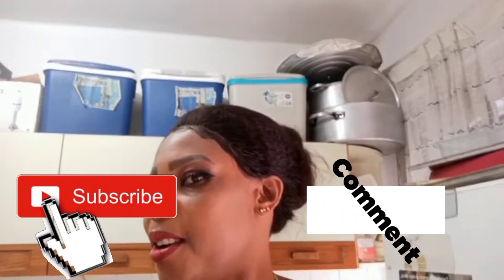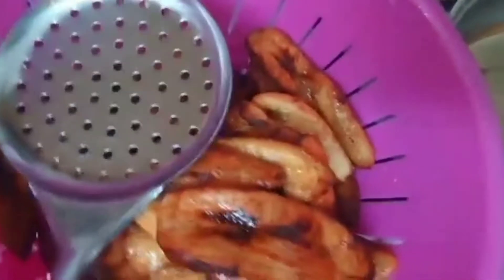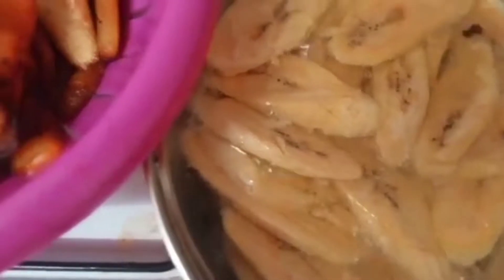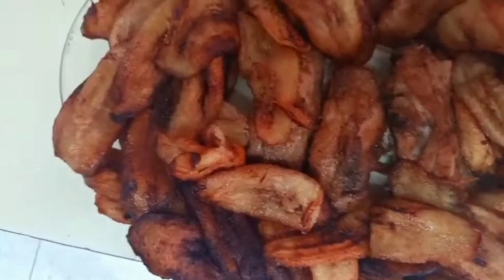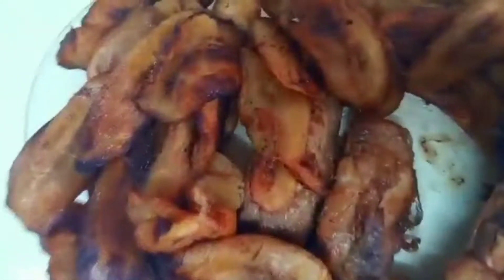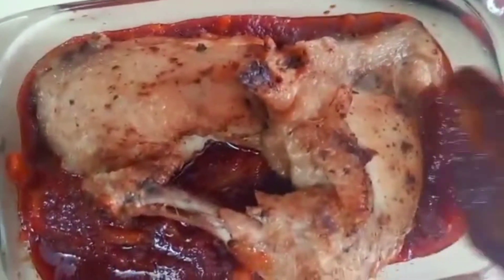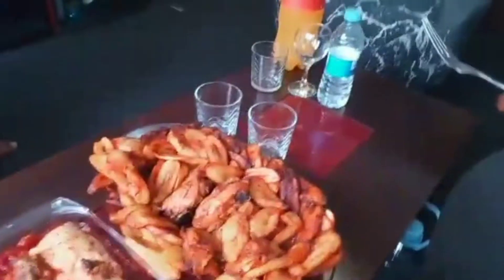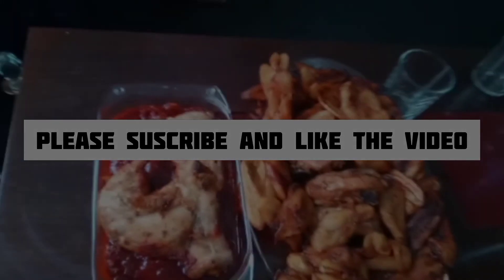How i fried my plantain